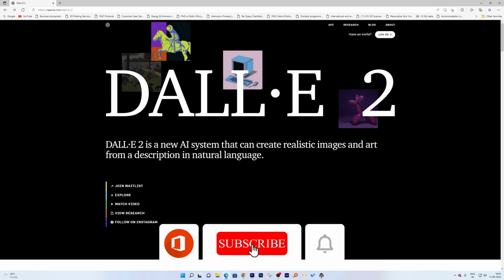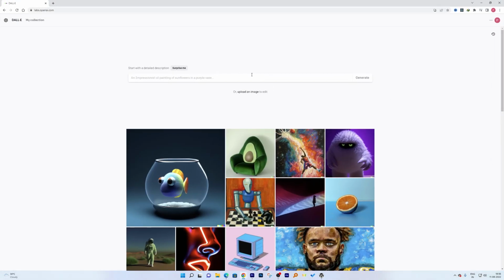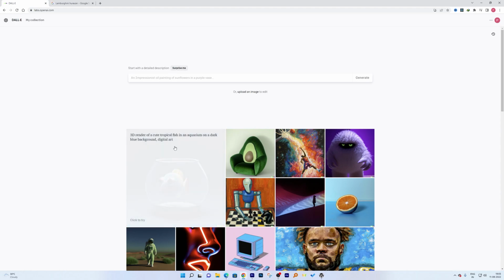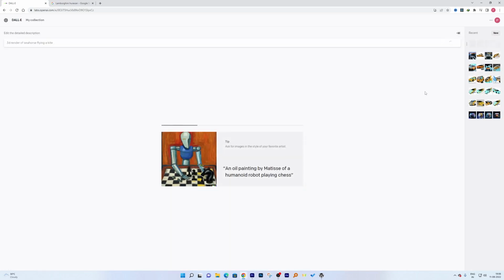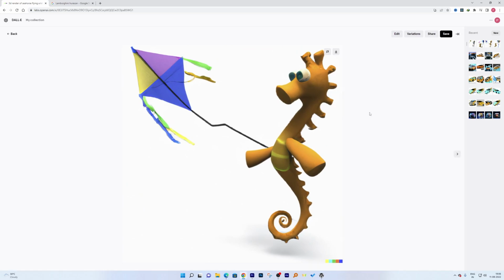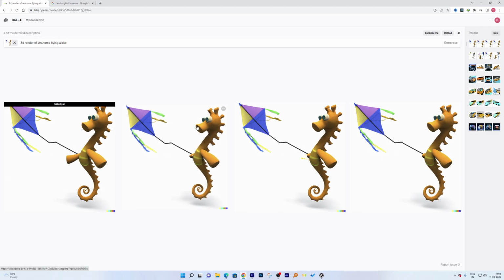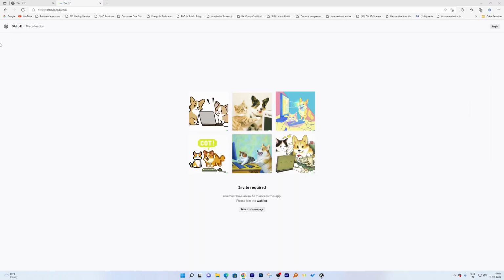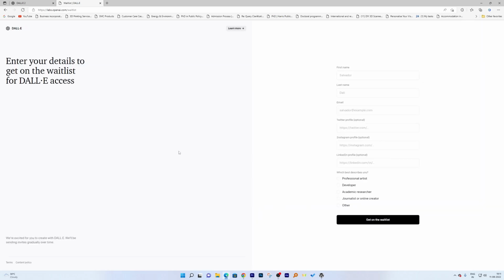DALLE: HOW TO GET ACCOUNT OF DALLE 2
DALLE 2 is an AI powered software or website that lets you generate or create art using words.

In this video you will see how you can create a dall-e-2 account and we will also show you how you can generate images using the text.

Dalle 2 is an open AI program that lets you generate images based on the text we provided it is also backed by Elon Musk.

Dali is one of great example of application of AI.

get dalle account for free
DALLE REGISTRATION